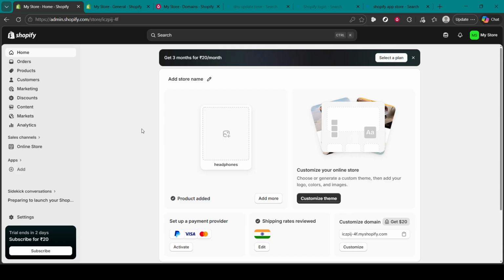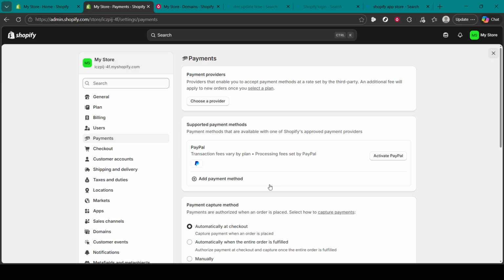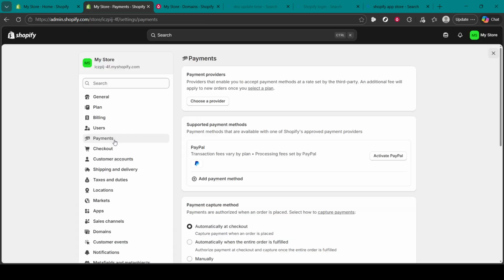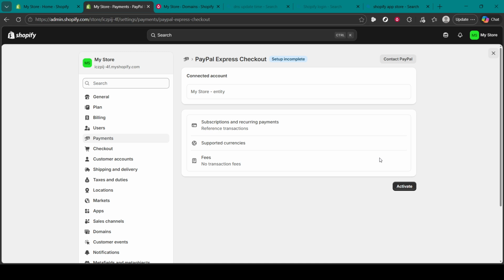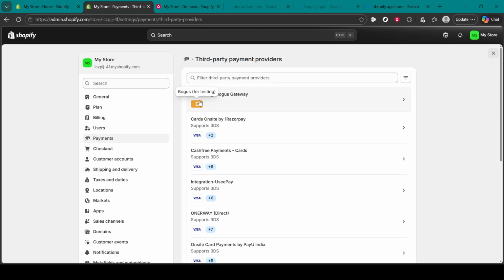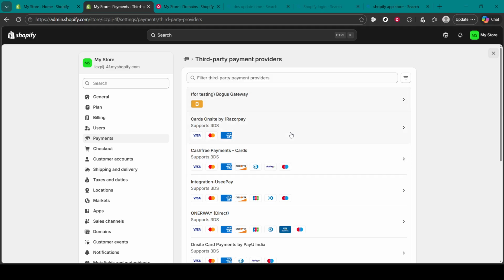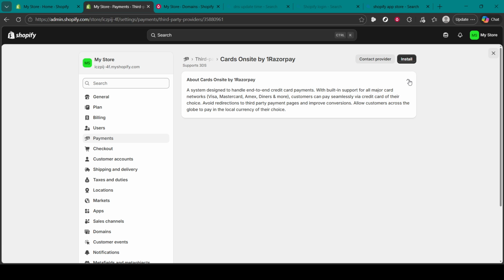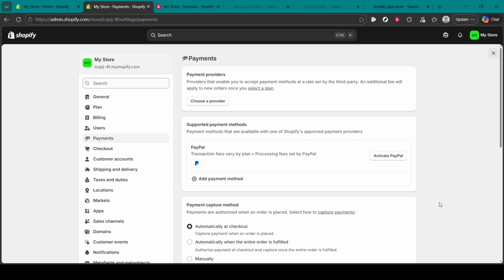How To Fix Shopify Store Can't Accept Payments (Easiest Way) (2026 Guide)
Is your Shopify store losing sales due to a "Technical Difficulties" or "This store can't accept payments" message? In this updated 2026 guide, we show you the most direct way to diagnose and fix checkout failures so you can start processing orders again instantly. Most of the time, this error is caused by a simple misconfiguration in your payment settings or an incomplete verification process with Shopify Payments. We walk you through the hPanel and Shopify Admin to identify hidden "Action Required" banners and show you how to ensure your primary payment provider is properly linked and activated for your specific region.

You will also learn how to troubleshoot the most common 2026 checkout killers, including the "Test Mode" trap where simulation settings are accidentally left on after your site goes live. We explain how to audit your Shopify Markets and shipping zones, as missing rates or mismatched currencies can often block a gateway from appearing at checkout. From clearing account holds by uploading the correct business documentation to refreshing your connection with third-party providers like PayPal or Stripe, this walkthrough provides a seamless, non-technical solution to get your B2B or retail store back to 100% functionality.